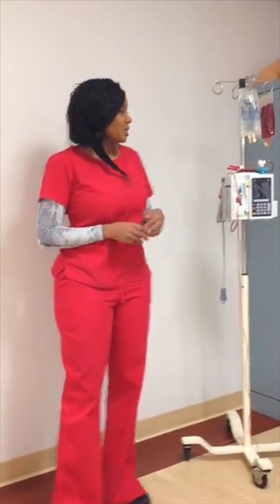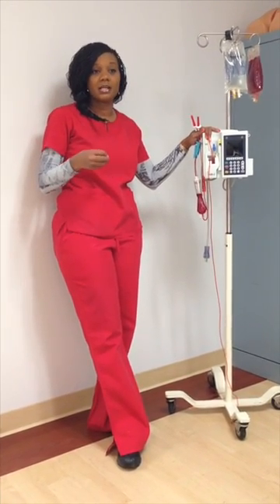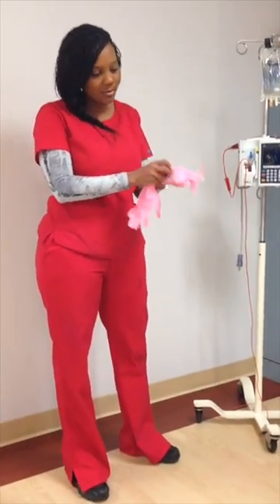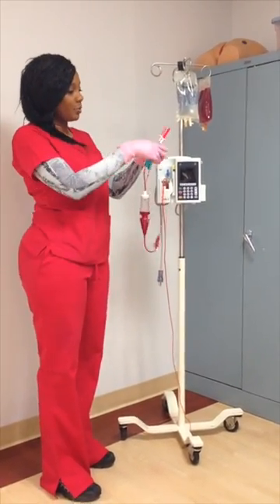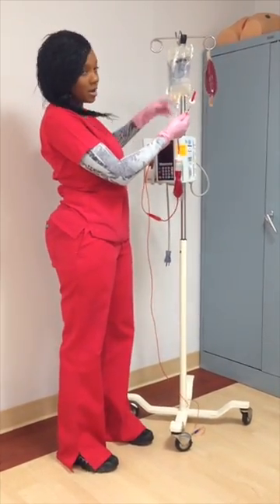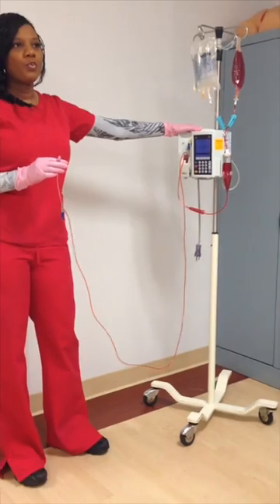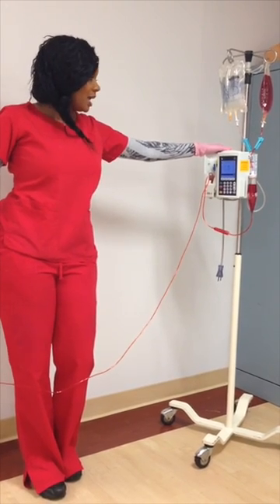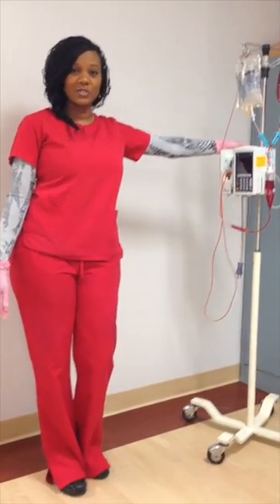Blood Transfusions/ Packed Red Blood Cells (PRBC)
Staff Development Project